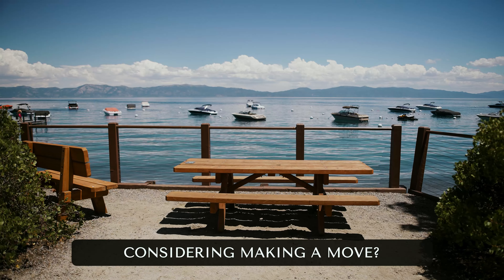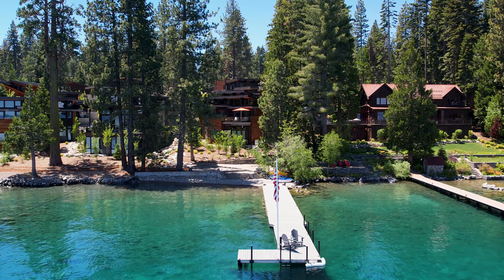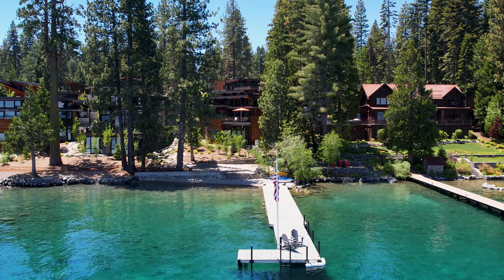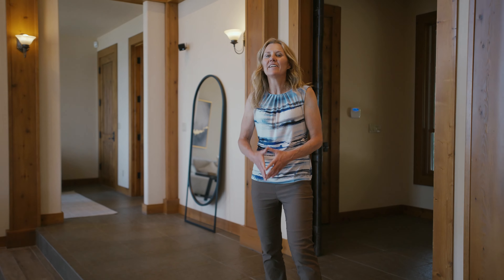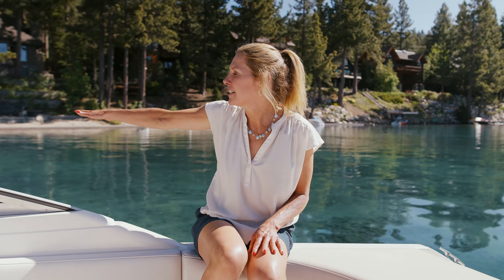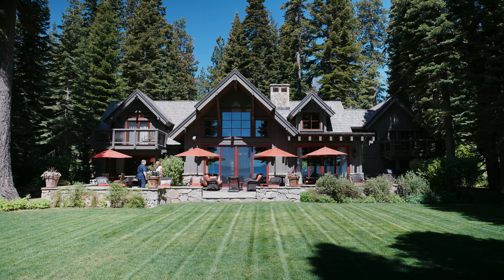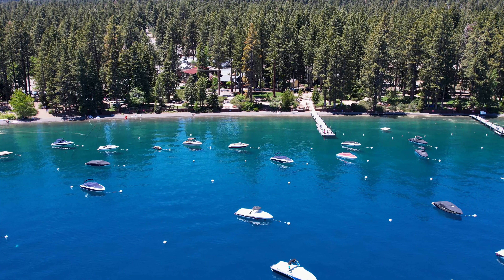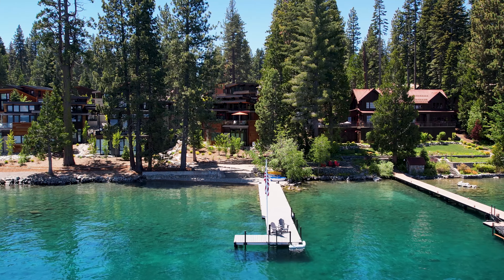UNBELIEVABLE Boating Communities on Lake Tahoe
Not Just Another Lake Tahoe Tour, but a Look at the Best Boating Communities on Lake Tahoe Real Estate!

Lake Tahoe real estate is more than just homes—it's a lifestyle! Download our Boating Guide below for detailed insights on these top-tier communities, or click to see the latest homes for sale that qualify for these memberships.

Fill out this form and one of our Real Estate Specialists will be in Touch

Christy Morrison At Home And Slate Real Estate

Not Just a Lakefront Home Tour, but An Exploration of the Top Boating Communities on Lake Tahoe! Not Just Private Beaches, but Exclusive Access to Buoys, Deep Water Piers, and Stunning Lakefront Homes with Mountain-Modern Finishes! Not Only About Lake Views, but Proximity to Tahoe City, Private Playgrounds, and Perfect Spots for Family Reunions! Not Just Any HOA Membership, but Premier Access to communities like Lake Tahoe Park Association and Agate Bay Pier, with affordable buoy rentals and easy boating access for your family.